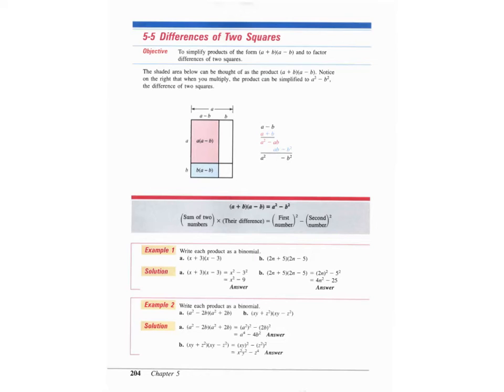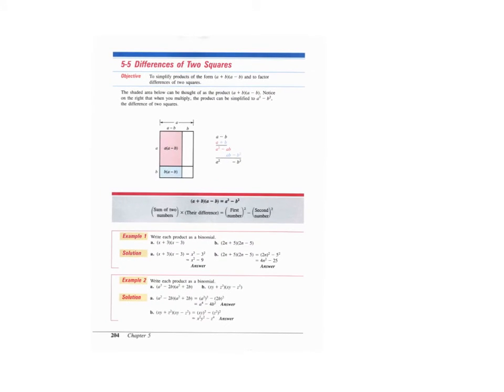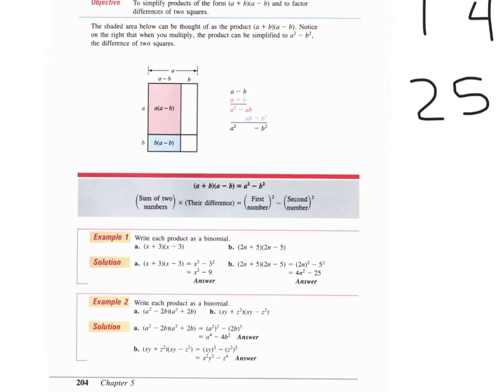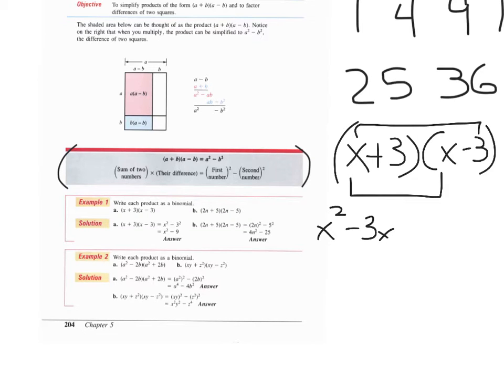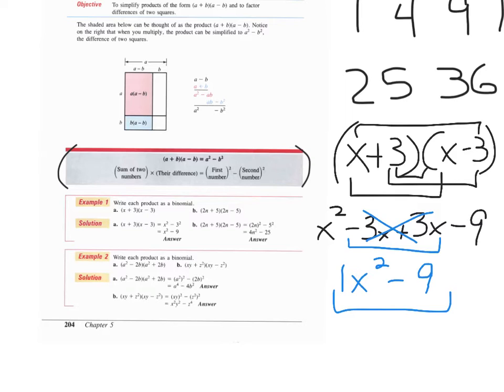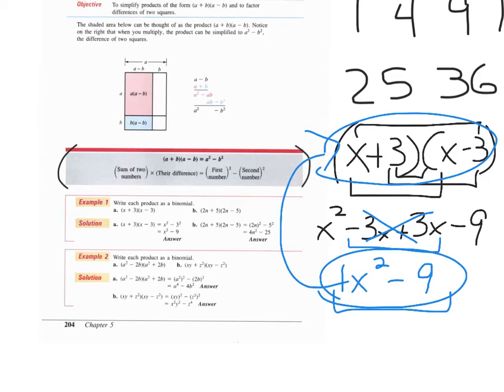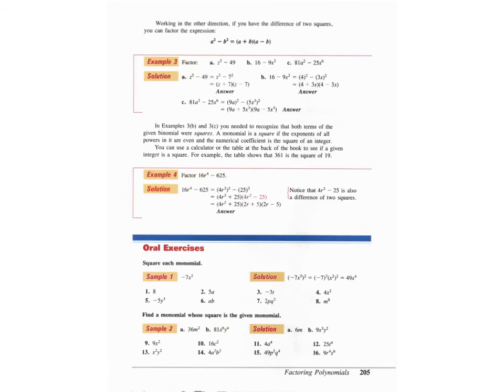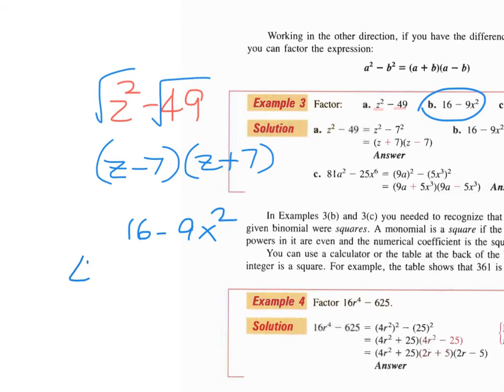11.15.18 JSAlg1 Lesson 5-5 (Preview to lesson)